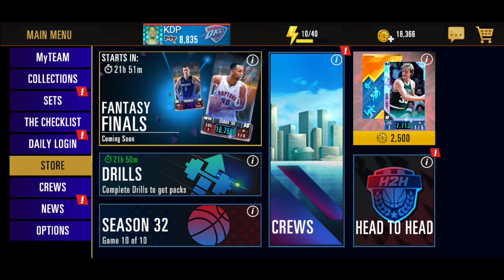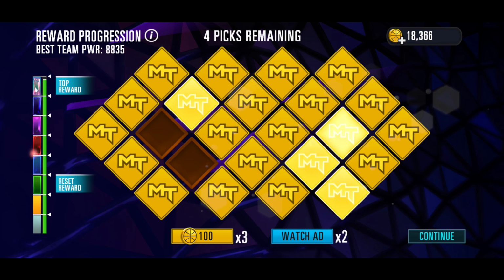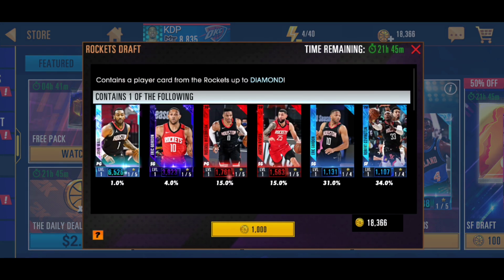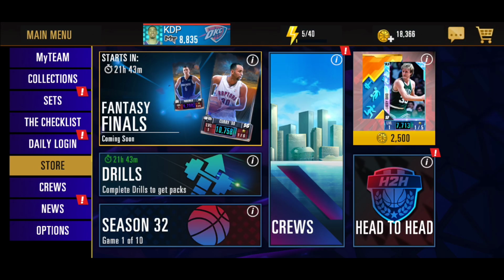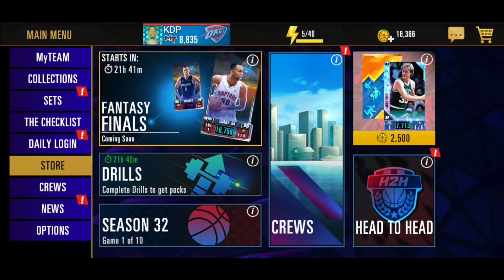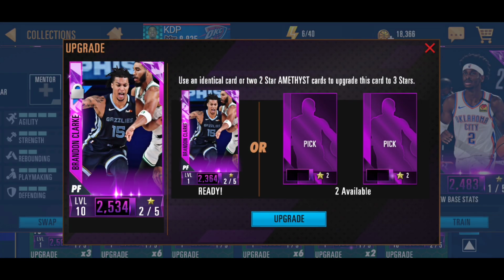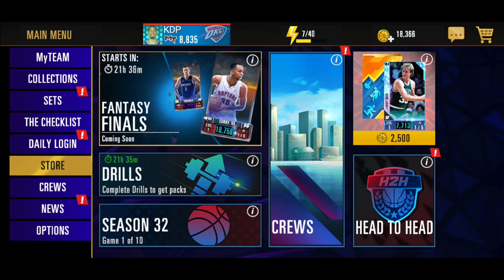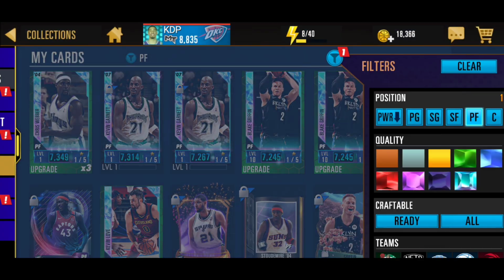10 NBA 2K MOBILE TIPS & TRICKS FOR NOOBS AND VETERANS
NBA 2K Mobile Player ID:
KDP: 6702089
6hrSTAMINA: 22889665

Timestamps
00:00 Intro
00:27  Link Your Account to Multiple Places
1:27 Locking Your Cards
2:17  Why Your Draft Board Tier is Important
4:03  What Diamonds Can Be Pulled From Seasons
5:08 Pack Exclusive You Can't Get Every Card F2P
7:56  Why You Have A Lower Power In Domination
9:43 H2H Pack Rewards
10:43 Upgrading Cards With Duplicates
13:23 Stats Don't Mean the Same Thing
14:44  Shooting Fouls
16:08 Saving Cards From Past Themes
18:11 Outro

Discord Username: KDP #3994